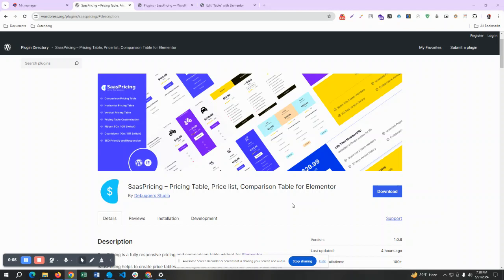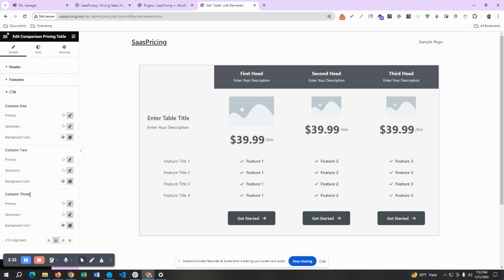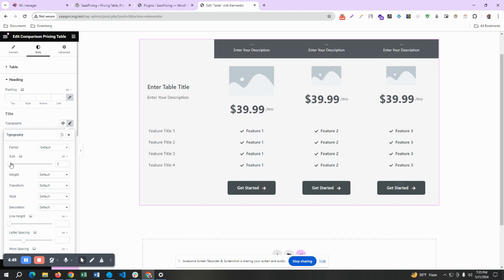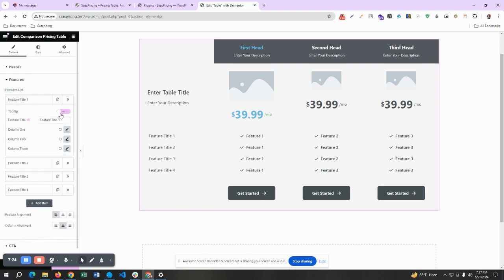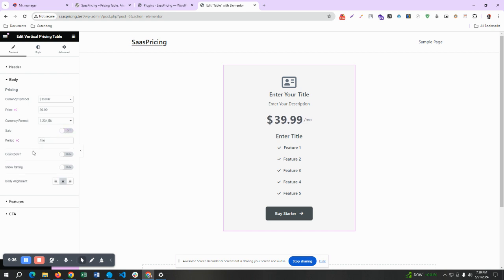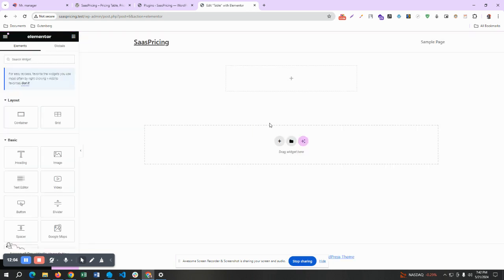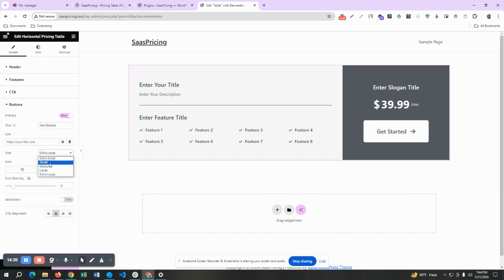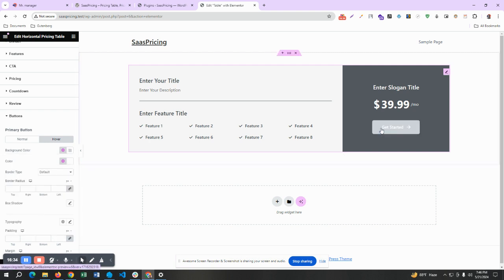SaasPricing WordPress – Pricing table plugin for small business website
SaasPricing is a fully responsive pricing and comparison table widget for Elementor.

SaasPricing helps to create price tables and comparison tables for service-based businesses website and SaaS pricing page. It gives you flexibility to customize your pricing plan and comparison tables for your pricing page. It allows you to showcase your the pricing in different types of layouts like comparison tables, vertical price tables, horizontal price tables, real-time price calculators, and offer-based price lists.

Features like countdown timers, ribbons, reviews counter, tooltips, lightbox, and interactive pricing calculator makes your pricing table unique, user-friendly and attention-grabbing for your audience.